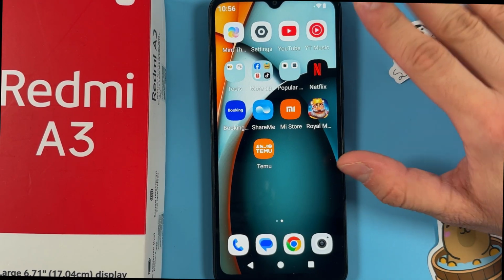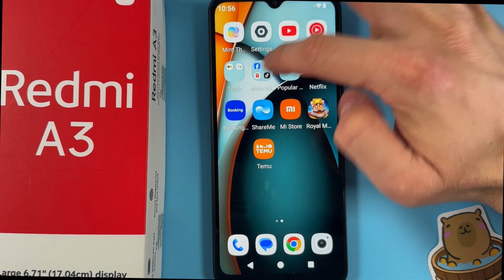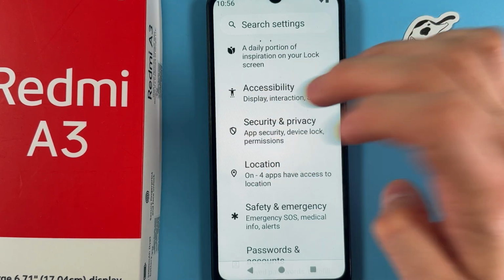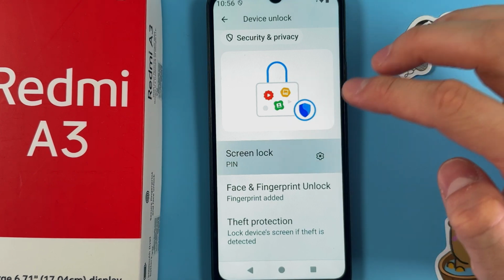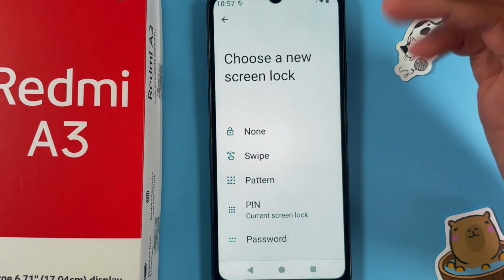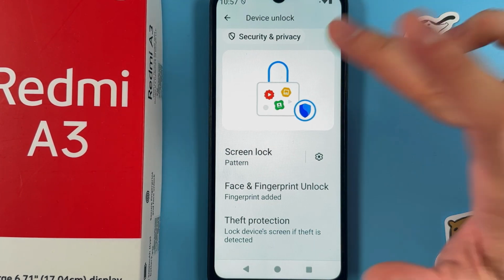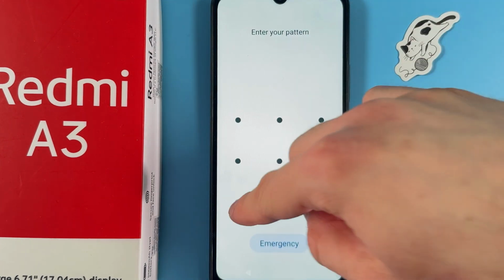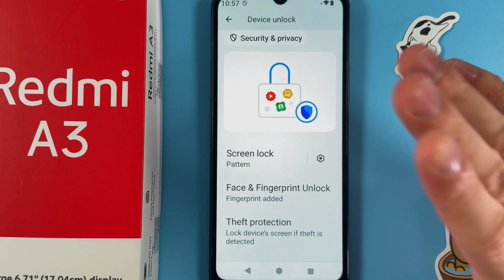How to Change Screen Lock on Xiaomi Redmi A3: Options from Swipe to PIN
Discover how to easily change the screen lock on your Xiaomi Redmi A3 in this step-by-step tutorial. Learn the various unlocking methods available including Swipe, PIN, Password, and Pattern. Boost your phone's security by selecting the best option fit for your privacy needs. Whether you're setting a screen lock for the first time or changing an existing one, this video guides you through the entire process seamlessly. Stay secure and personalize your device today!

This video also covers the following topics:
Changing Your Xiaomi Redmi A3 Lock Screen - Explore New Methods
Discover New Screen Lock Options for Redmi A3 - PIN, Password & More
How to Set Up Swipe, PIN, Password, or Pattern Lock on Xiaomi Redmi A3